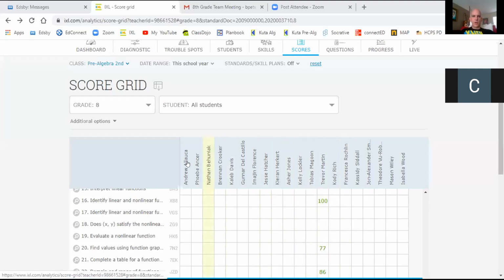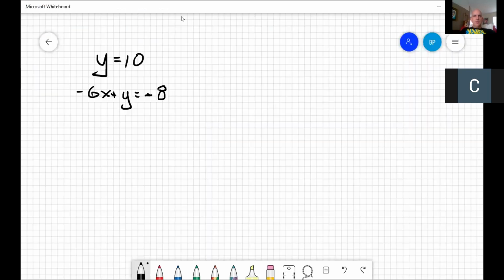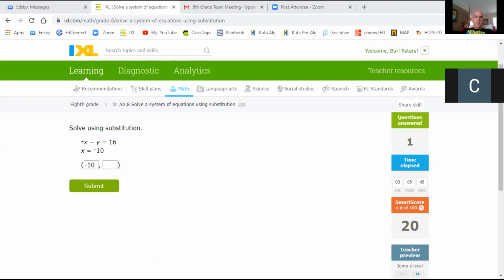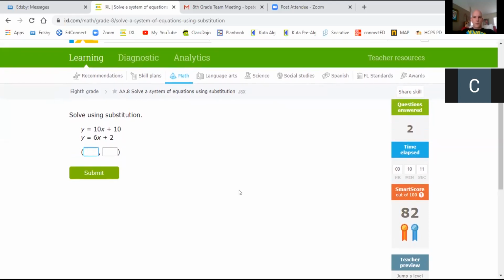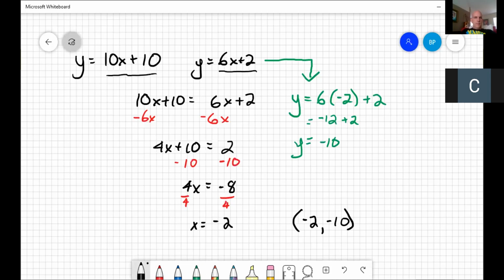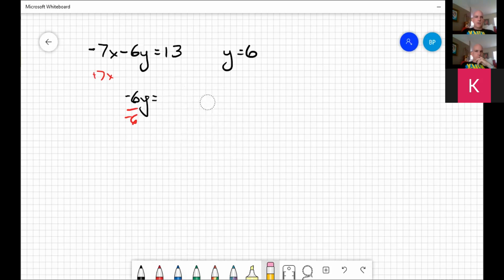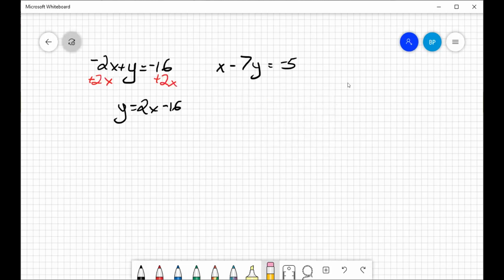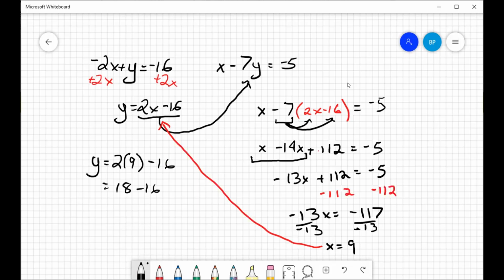5/20 Pre-Algebra Zoom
We did a few practice problems and looked at other ways substitution could work.